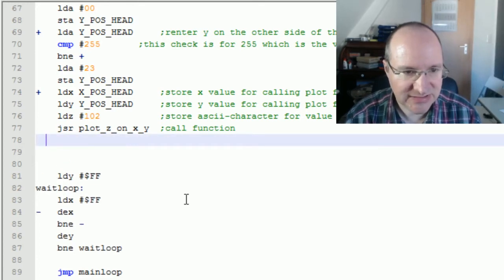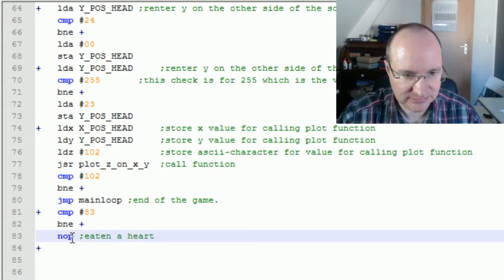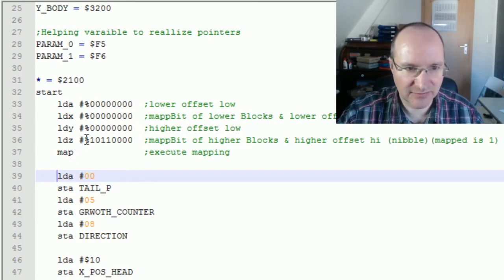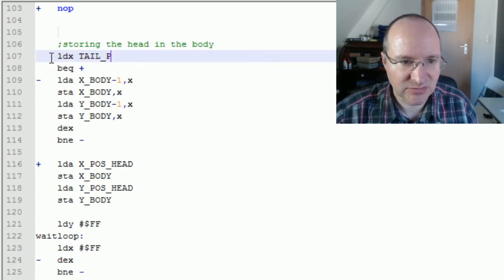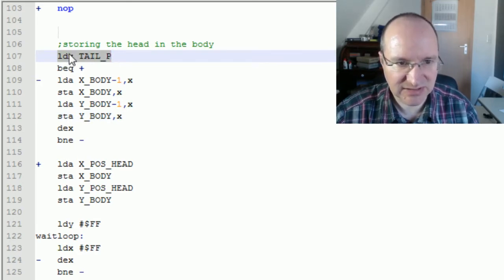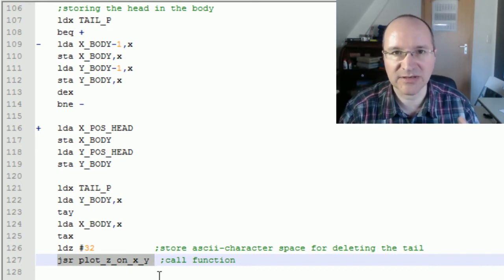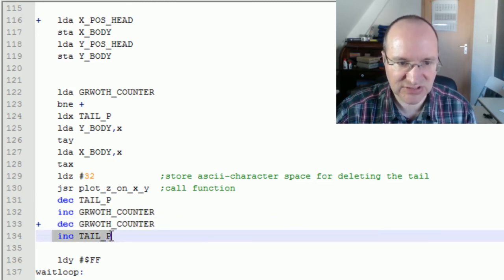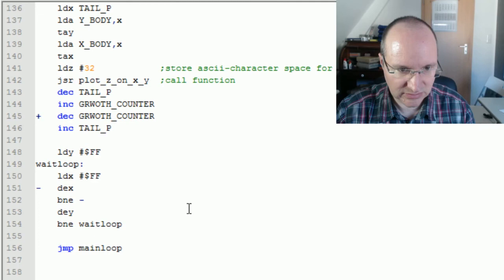Programming the MEGA65 [14]: Snake in Assembler - Part 3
Part three of the Snake-Project